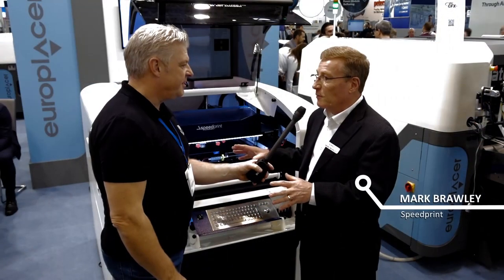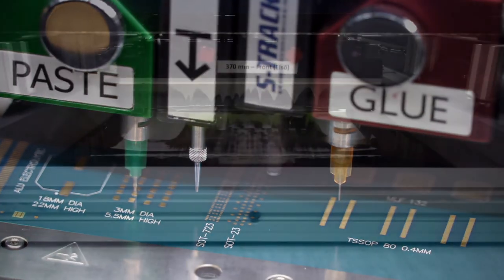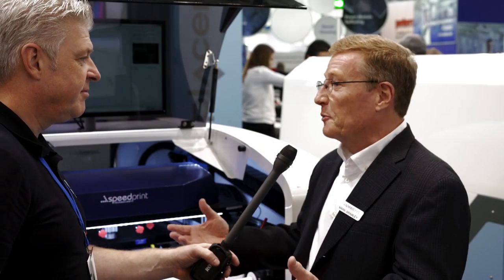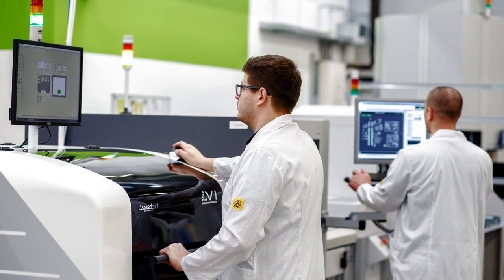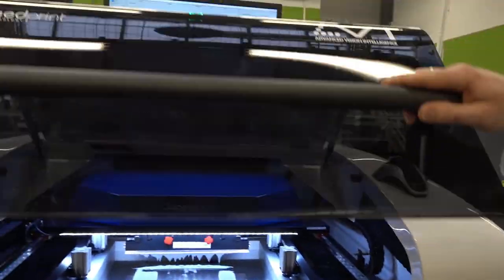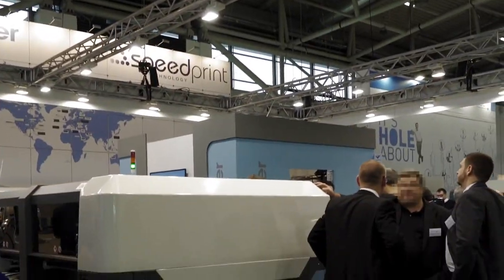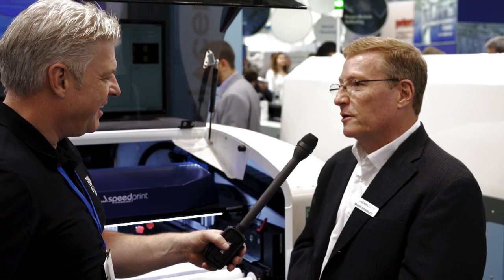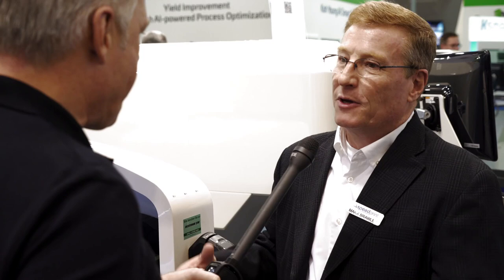Fast Solder Paste Printing with Speedprint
Eurocircuits TV visited Speedprint at Productronica 2019. S-Track is Eurocircuits's new Fast and Accurate solder paste printer used in combination with the Mycronic Solder paste Jetter.